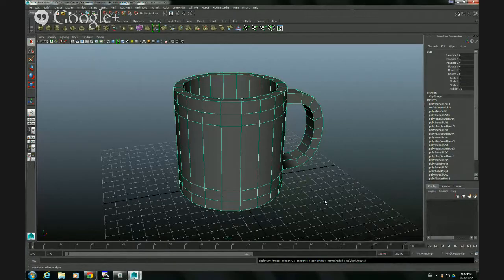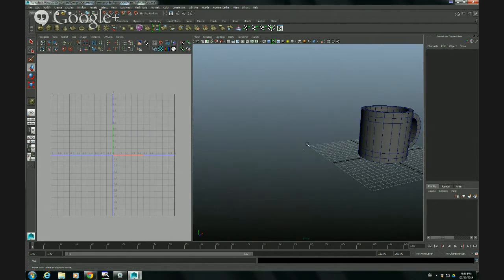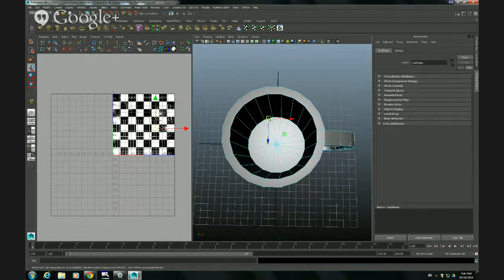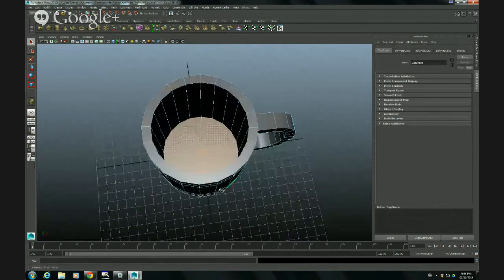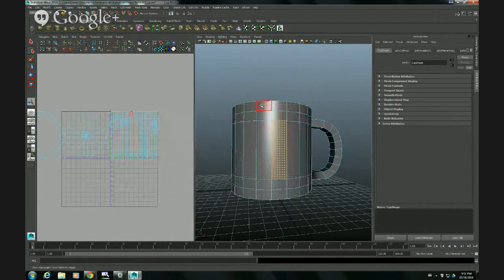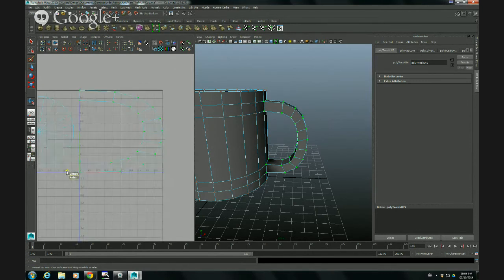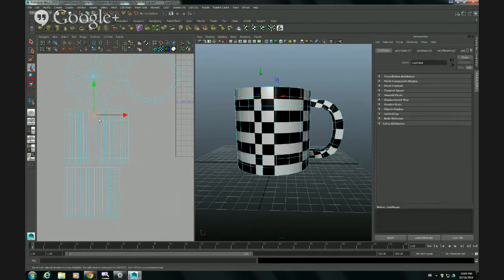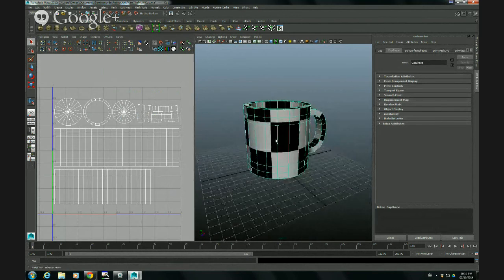Modeling the Cup in Maya Part 3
Texturing the Cup